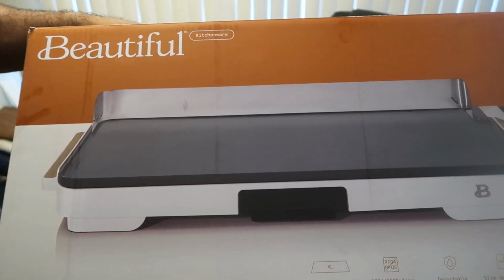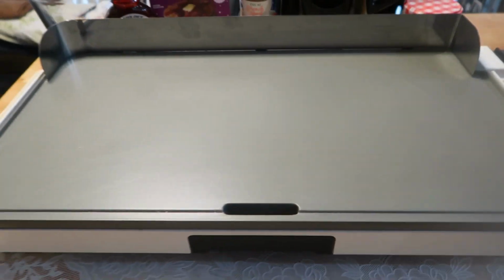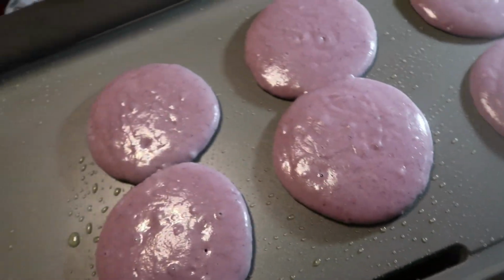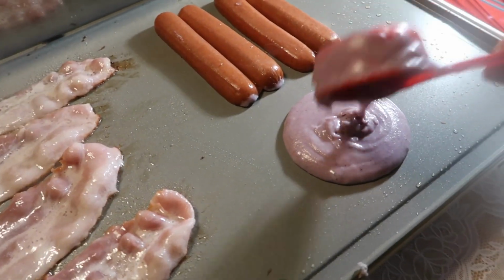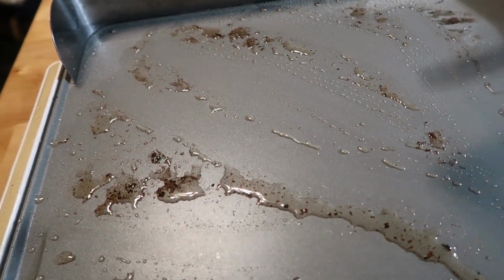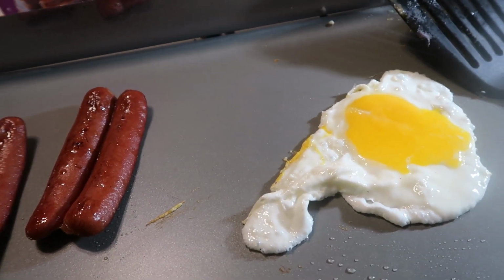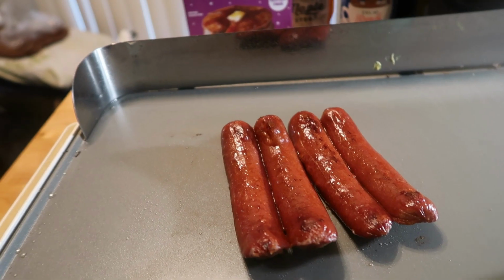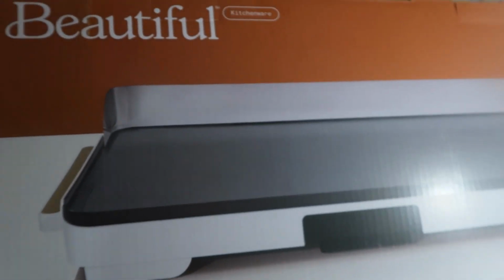🥞UBE PANCAKES & MORE! ON THE DREW BARRYMORE'S EXTRA LARGE ELECTRIC GRIDDLE! LETS MAKE BREAKFAST!🥞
Hello and welcome back to Journey with Char, everyone! In this video I share with you my new extra large griddle by Drew Barrymore made by the Beautiful brand! I have been needing a griddle, especially since it is Summertime, she does not want to be standing in the kitchen. I wanted to try it out so I made some UBE pancakes, eggs and bacon. I wanted to share with you what my review is on this griddle. I hope you enjoy the video! If you enjoyed the video, I would appreciate a big thumbs up! Take care and GOD bless!